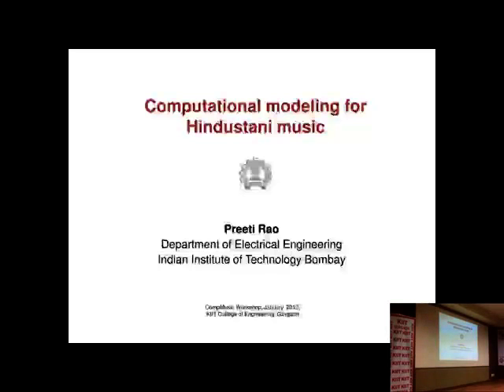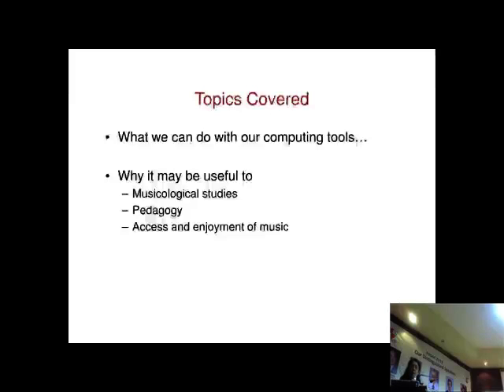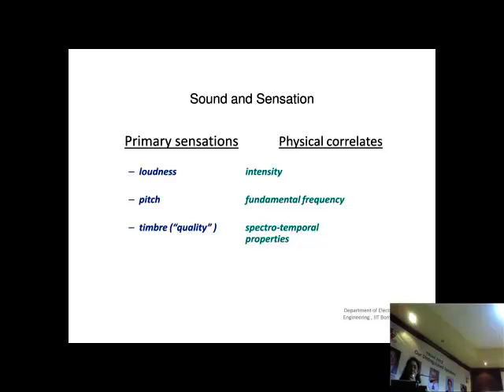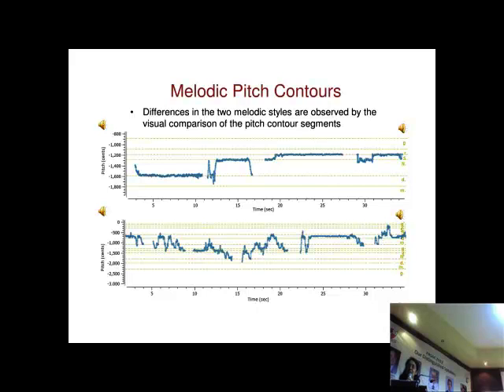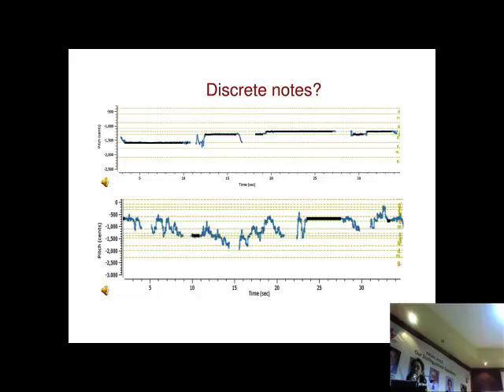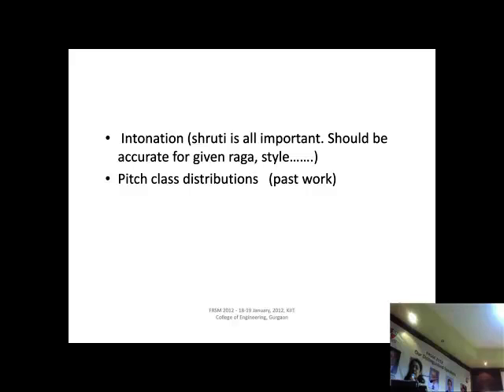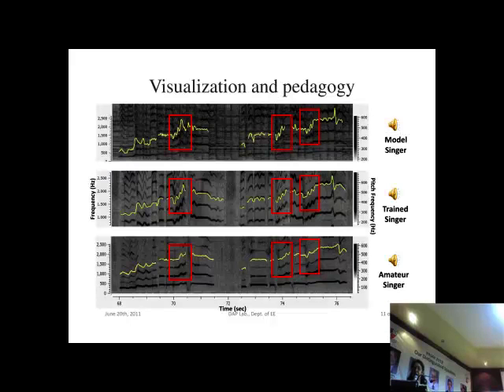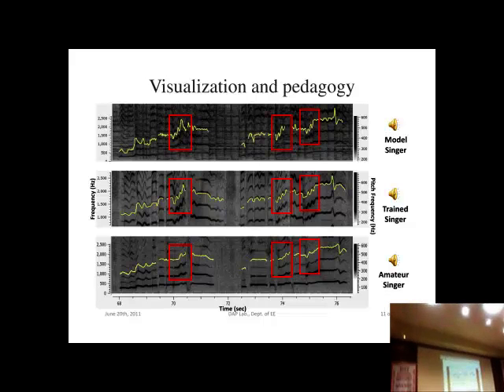Talk by Prof. Preeti Rao on "Computational Modeling for Hindustani Music"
Talk by Prof. Preeti Rao (IIT Bombay) on "Computational modeling for Hindustani music" at the 1st CompMusic workshop that took place as a satellite event of FRSM 2012 at KIIT Gurgaon, India.